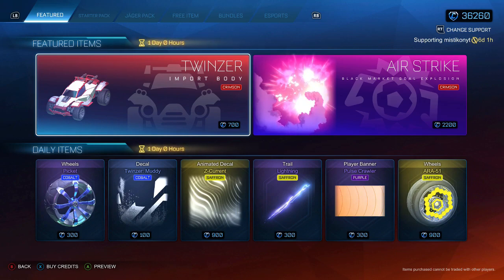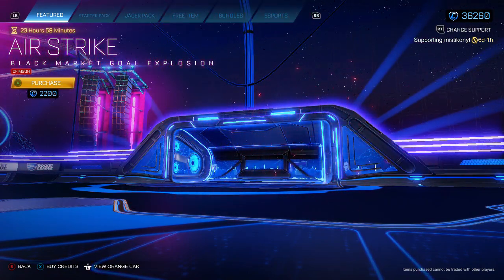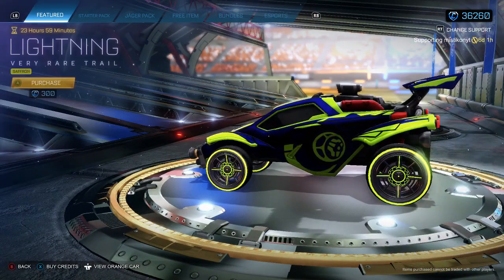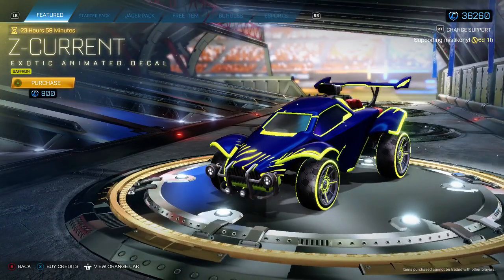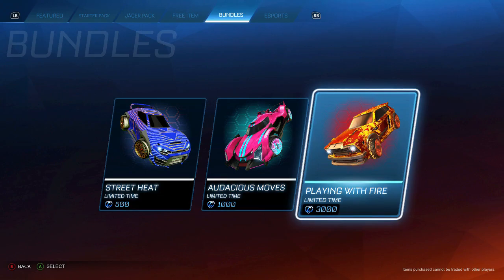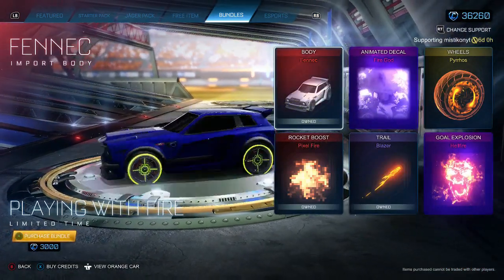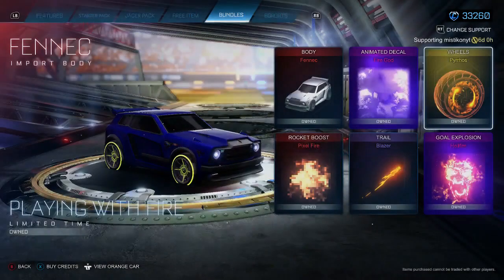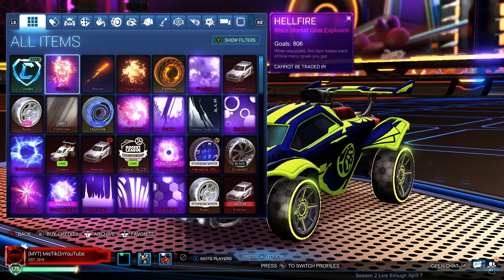ROCKET LEAGUE ITEM SHOP - *TRADABLE* Fennec Bundle - 19.03.21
This is a video showcasing the rocket league item shop on the 19th of March